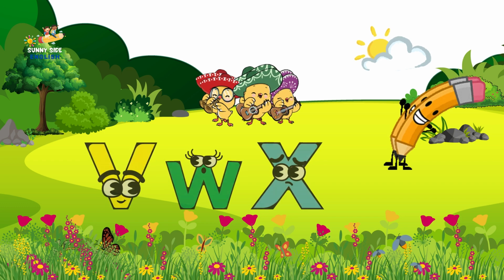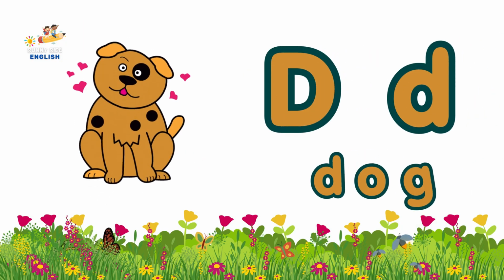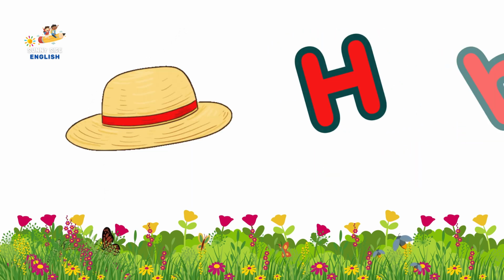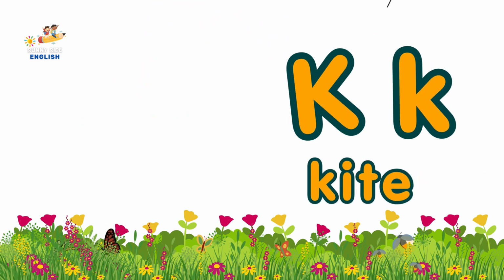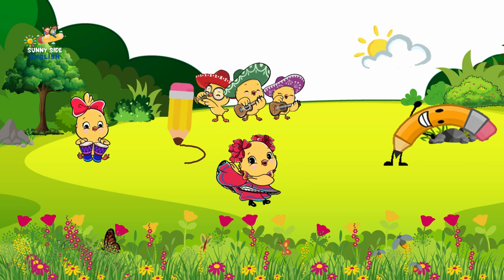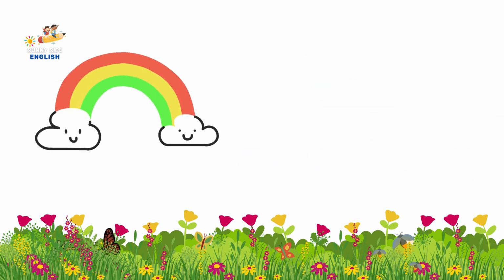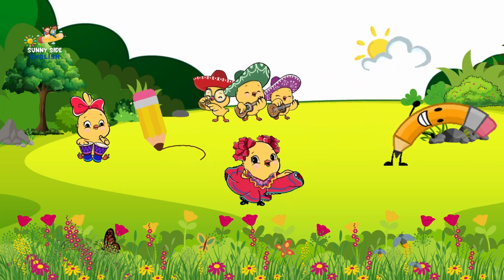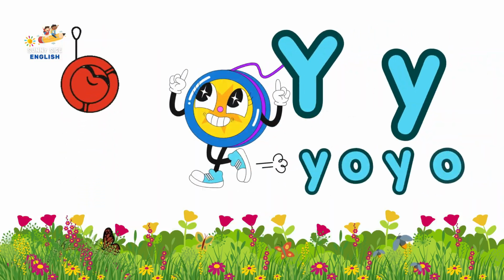ABC Alphabet Fun Song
Sing, dance, and learn the ABCs with this cheerful and engaging tune! Featuring vibrant visuals, a lively melody, and easy-to-follow lyrics, it makes learning English fun and easy. 🎵 🅰️